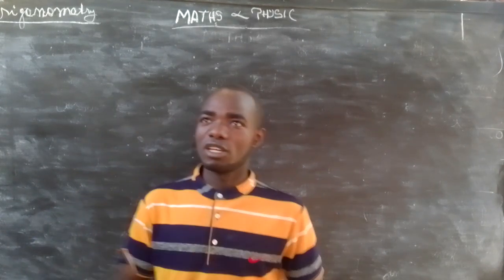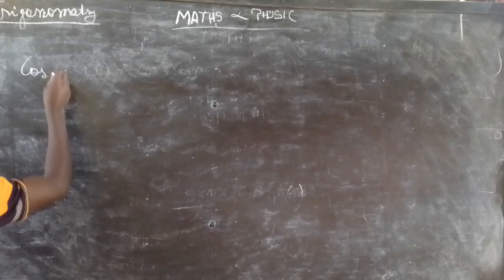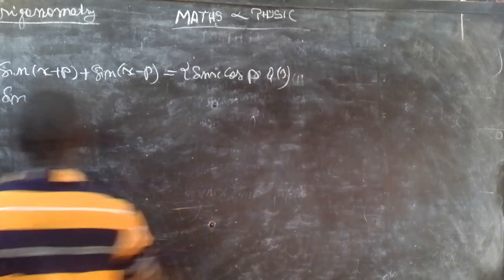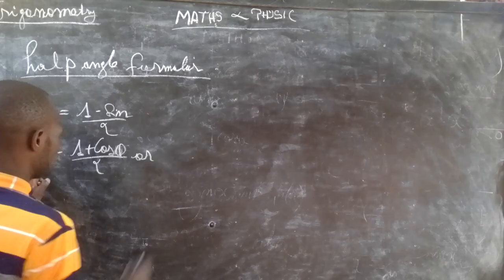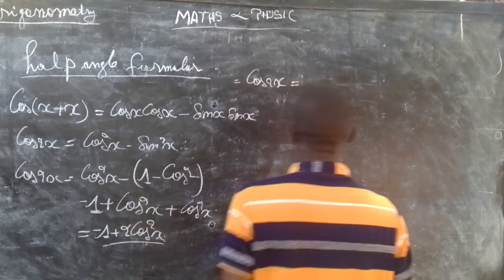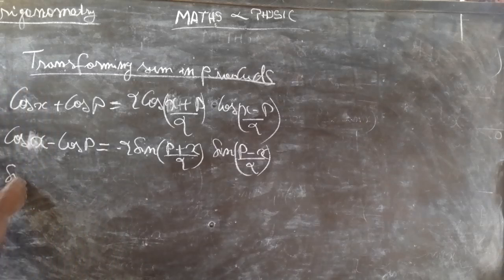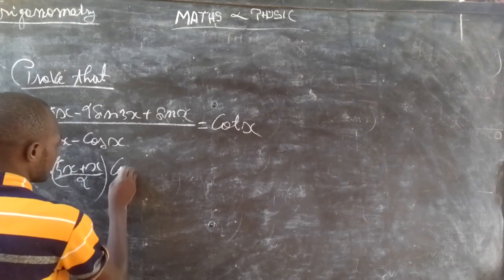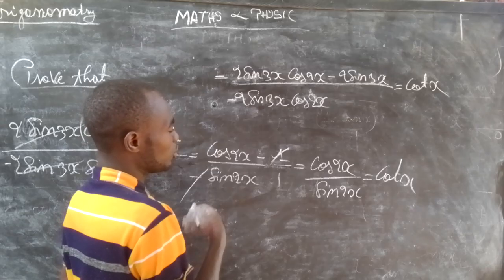Some and difference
Trigonometric in simple minutes.